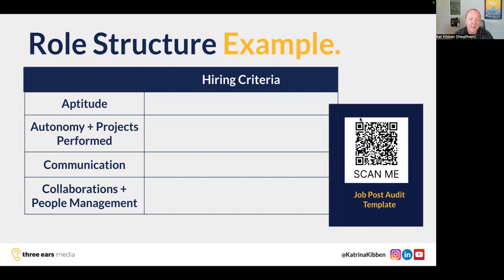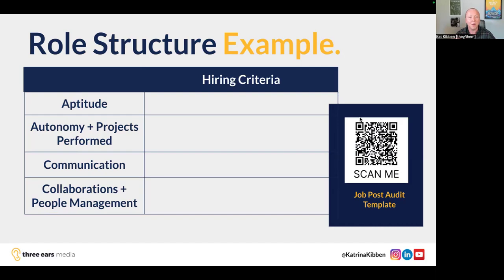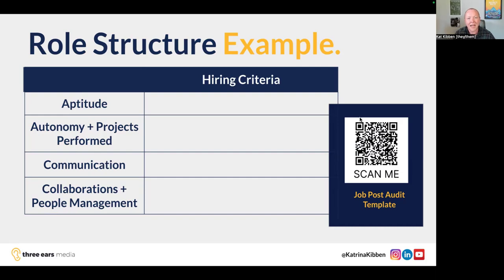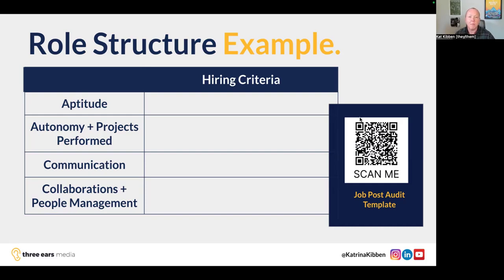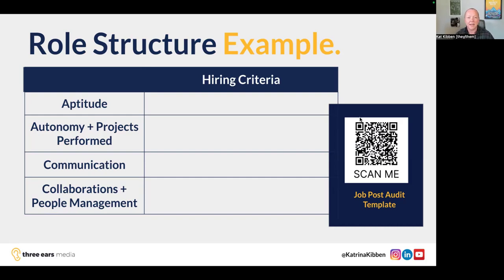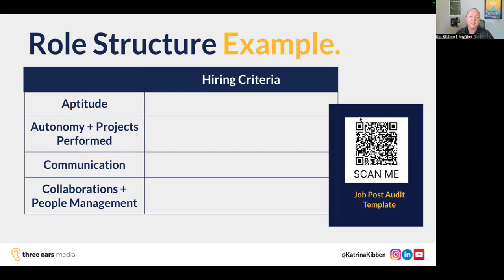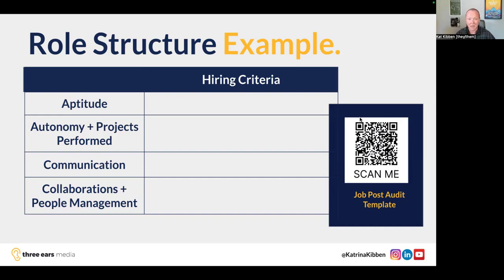My Favorite Template For Role Intake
If your hiring manager has ever said "can I see a few more candidates," this template is for you. It's a simple chart that will help you break down what you're looking for. Plus, you can show it to your hiring manager during the intake or calibration meeting to ensure you're recruiting the right people in the first place.

This is part of my job post audit - a simple tool to show vs tell where a job post might be missing the mark.